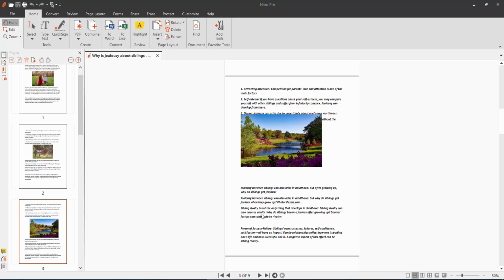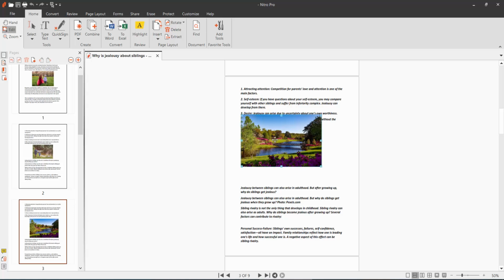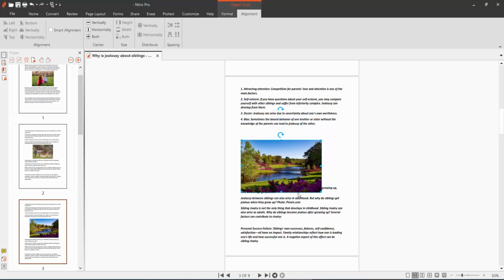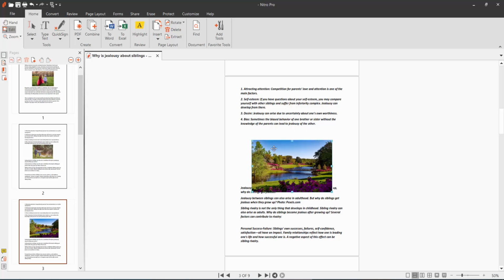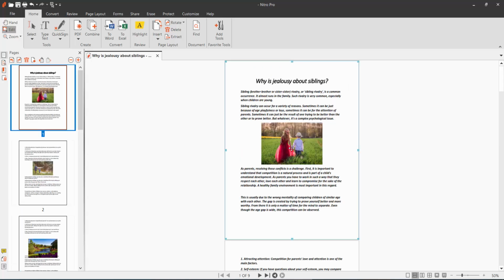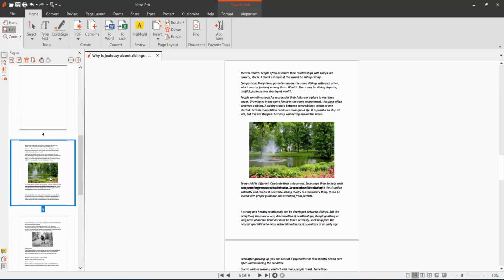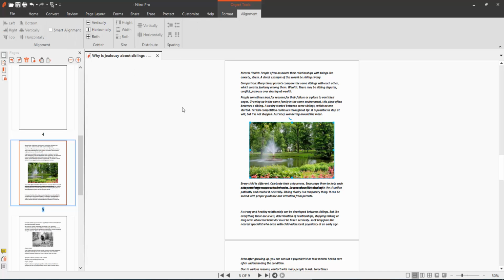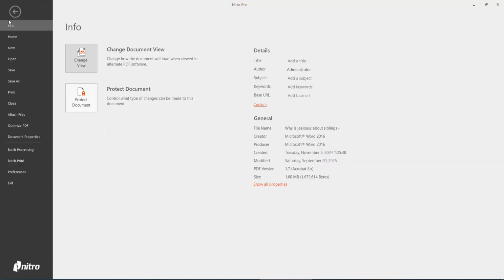How to Center and Align an Image Inside a PDF File in Nitro Pro PDF Editor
Hello everyone, Today I will show you. How to Center and Align an Image Inside a PDF File in Nitro Pro PDF Editor.